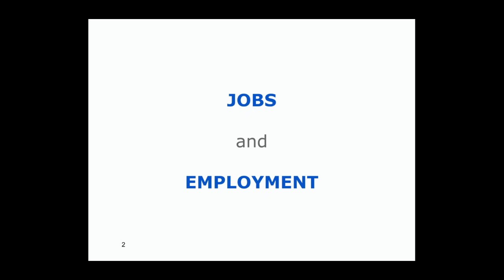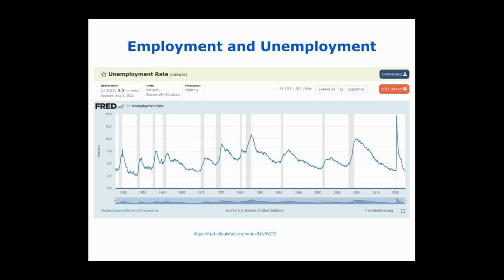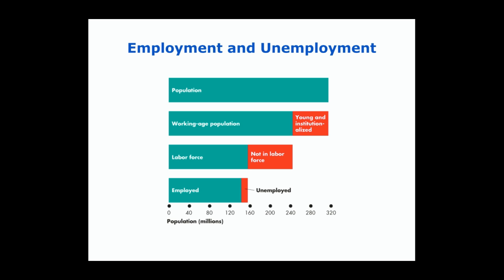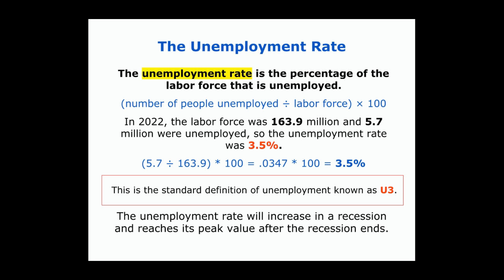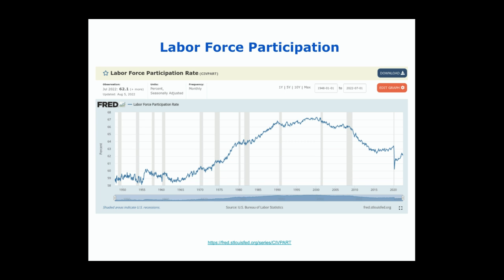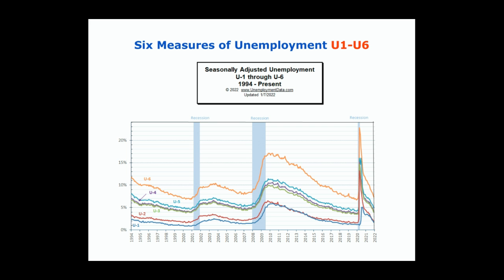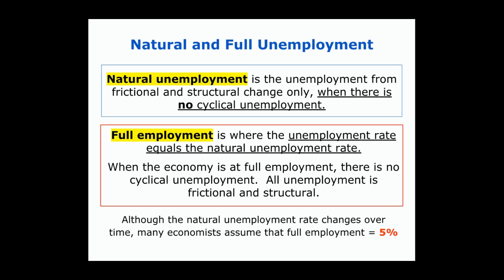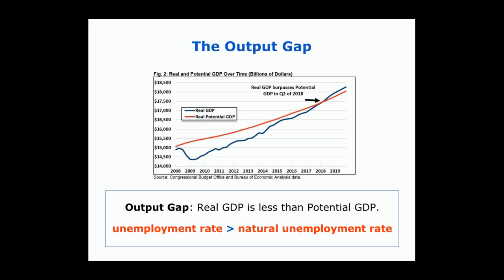Jobs, Employment and Unemployment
This video explains how economist measure and use employment and employment statistics to understand the utilization of the labor resource.